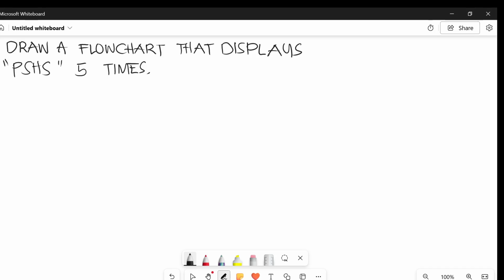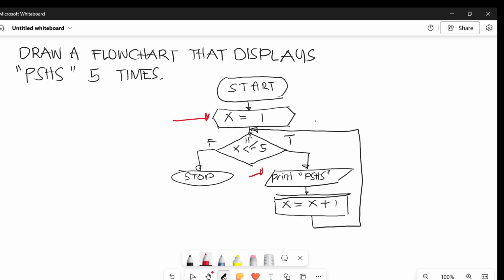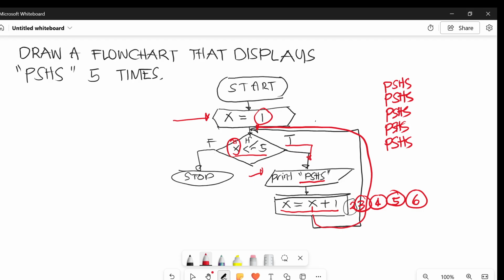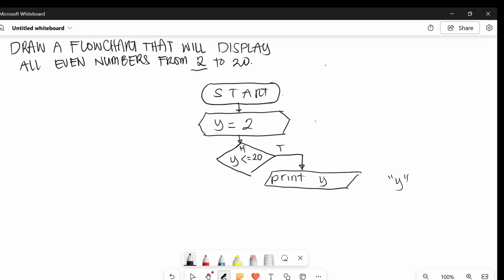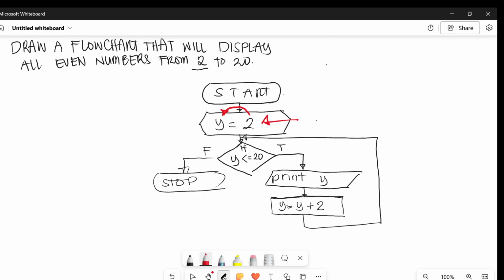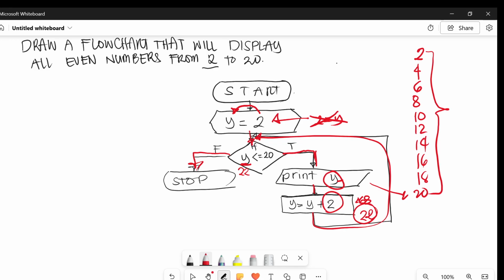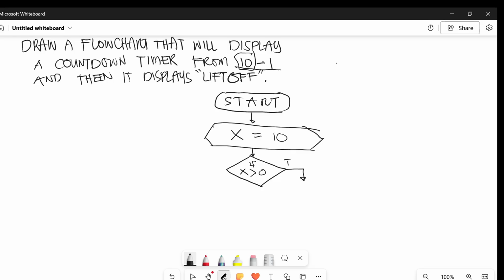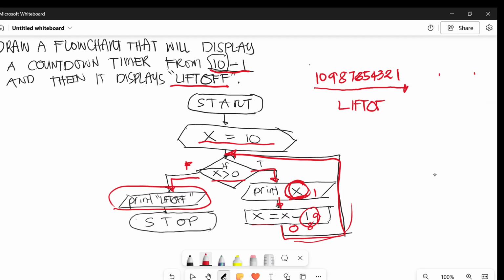basic loop flowchart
this is a 3 problem video on basic flowcharting using loops